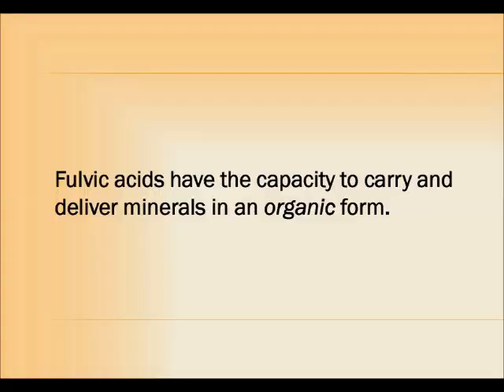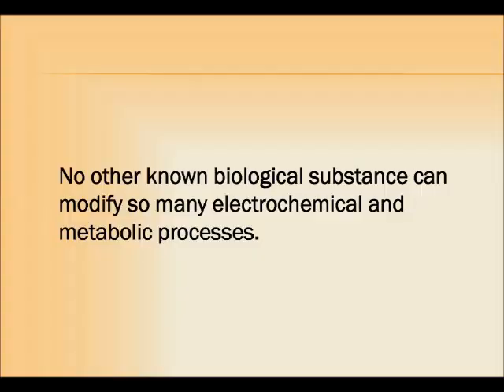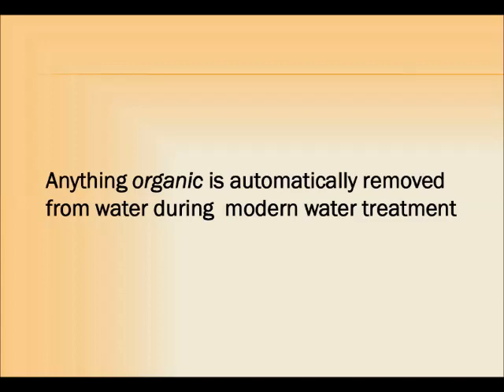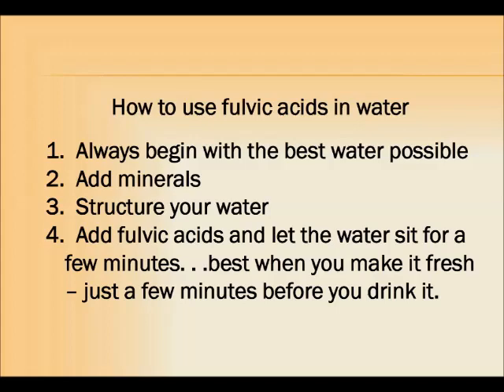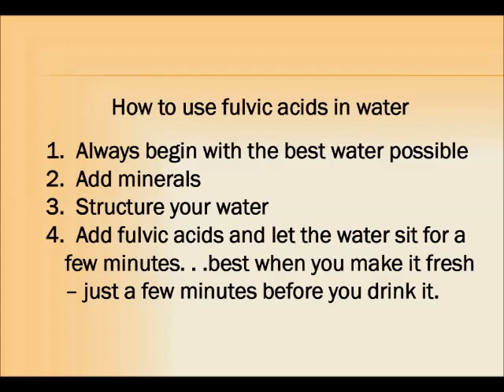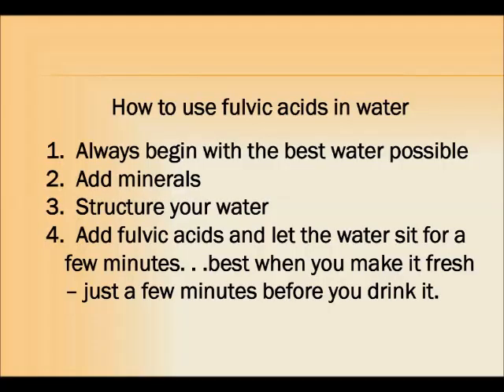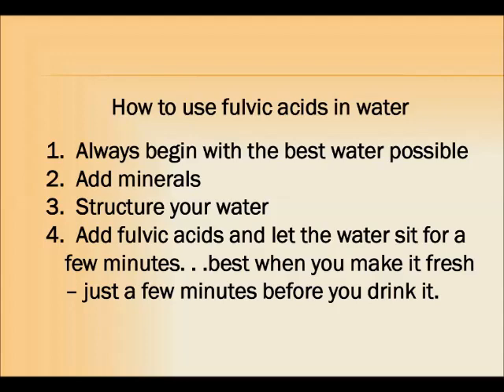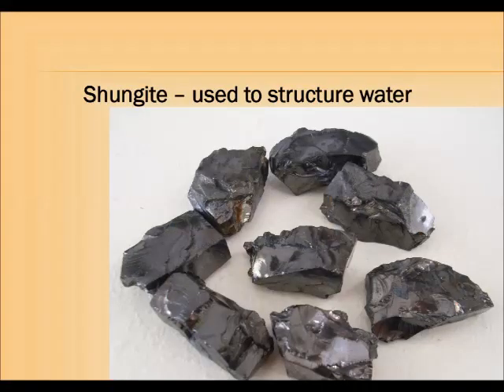MJ Pangman talks about using fulvic acids in water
Fulvic acids are Nature's way of delivering minerals in an organic form. They help create full-spectrum living water with an abundance of life force. But that's not all. Read the article on the DancingWithWater.com website.